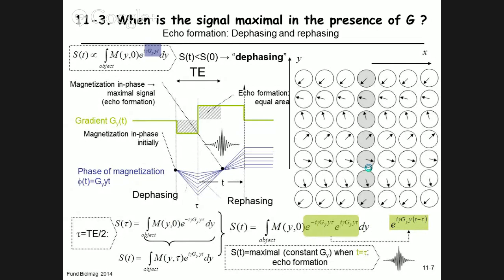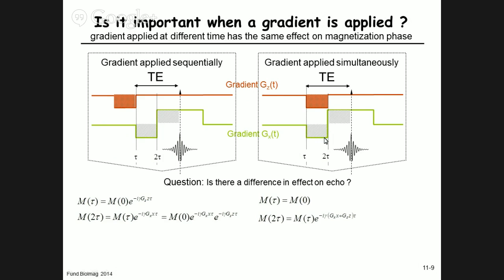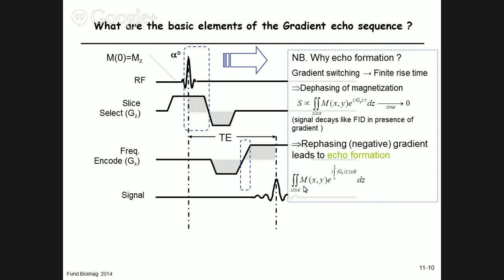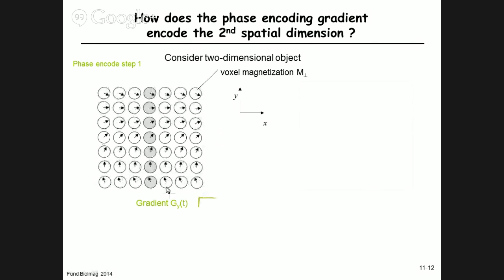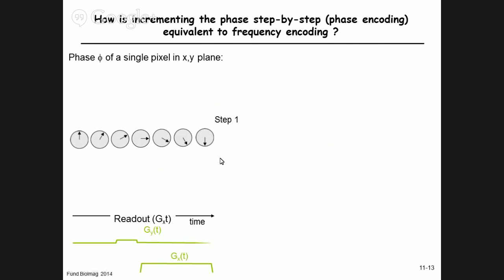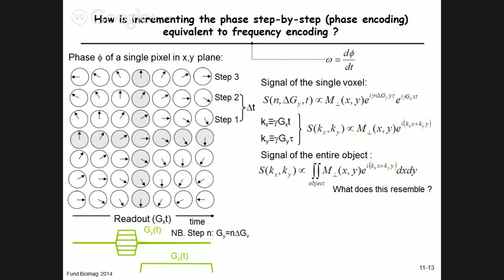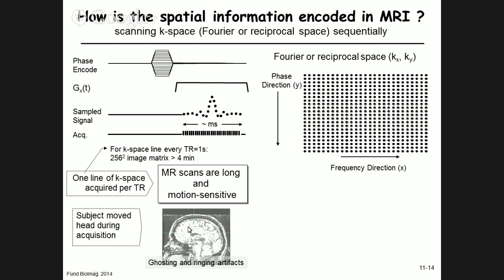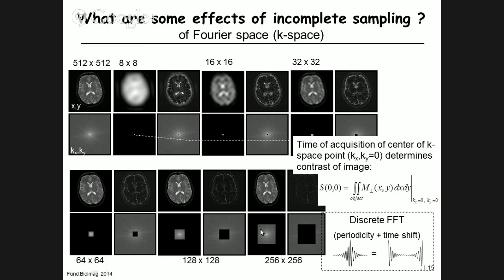11.2 - Basics of image formation in MRI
The second half of today's course continues with echo formation in MRI, then the gradient echo sequence is introduced. This is followed with the discussion of two-dimensional encoding, leading to k-space and image formation. The full gradient echo sequence is described and the execution of a full imaging experiment discussed.